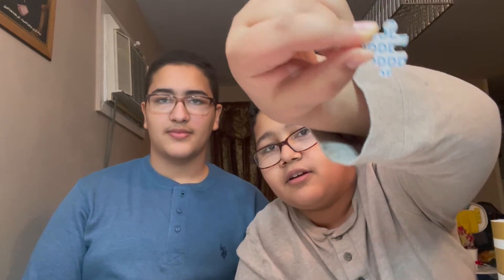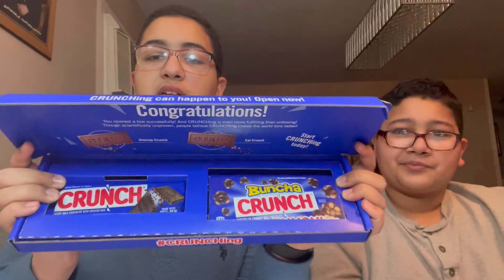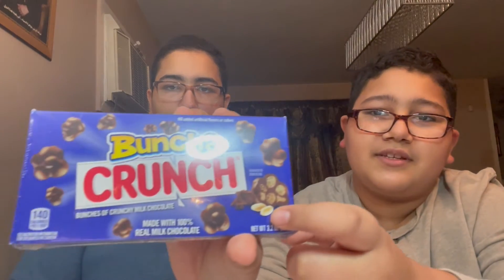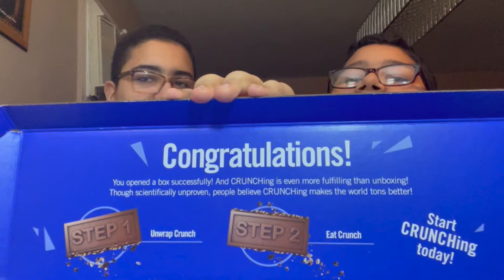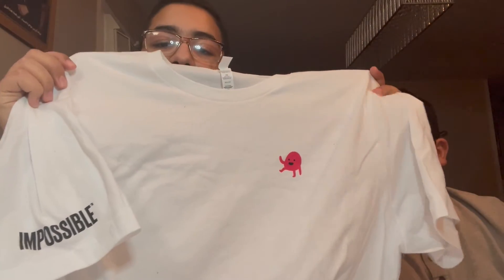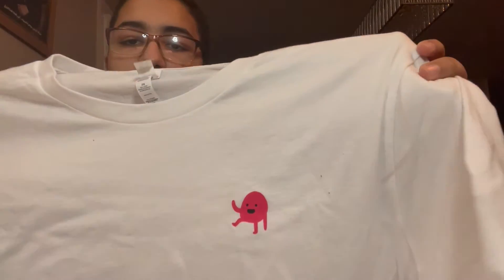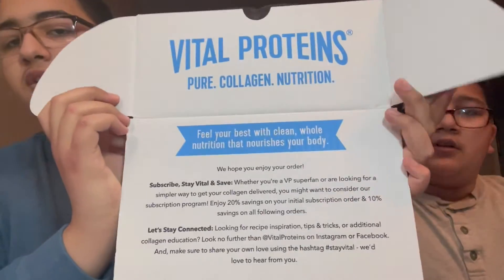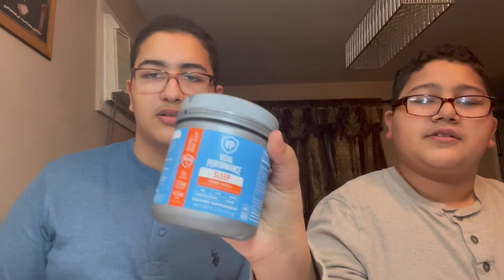Package Haul Part 1!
In this video, you’ll see Tommy and Bebo review some packages!